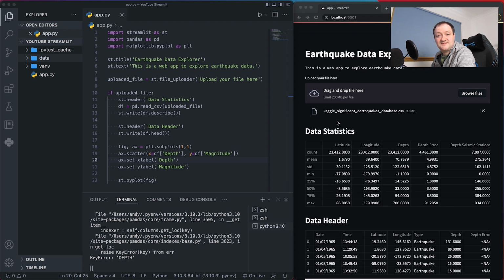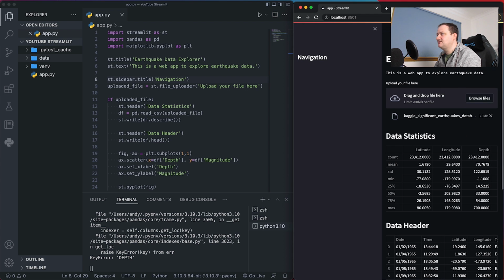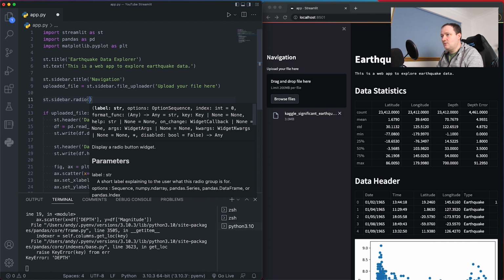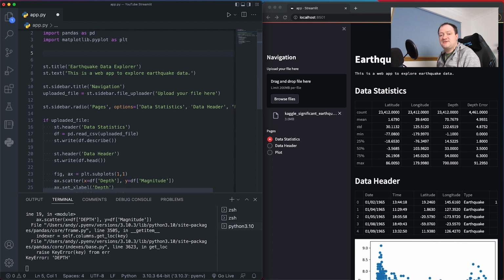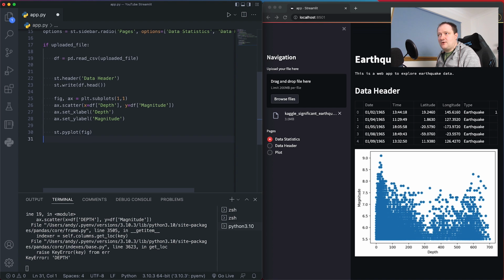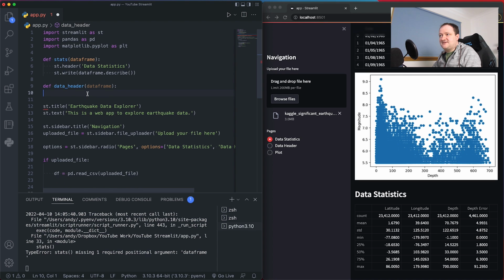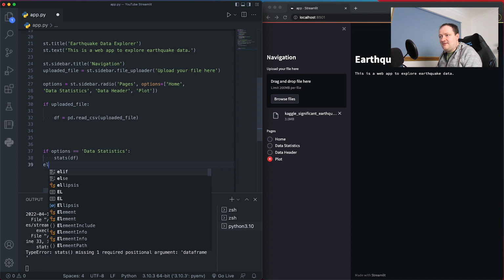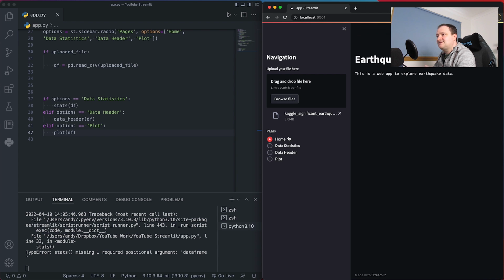Creating Multi-Page Streamlit Apps | Python Streamlit Series Part 2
Streamlit is a powerful and easy to use Python library for developing web based applications. It does not require detailed knowledge of web frameworks, or web design, and it is great for deploying machine learning models to your customers, colleagues and the world.

In this week's video I cover a quick way to create multi-page streamlit apps.

PYTHON FOR DATA ANALYSIS: Data Wrangling with Pandas, NumPy, and IPython

FUNDAMENTALS OF PETROPHYSICS

PETROPHYSICS: Theory and Practice of Measuring Reservoir Rock and Fluid Transport Properties

WELL LOGGING FOR EARTH SCIENTISTS

GEOLOGICAL INTERPRETATION OF WELL LOGS